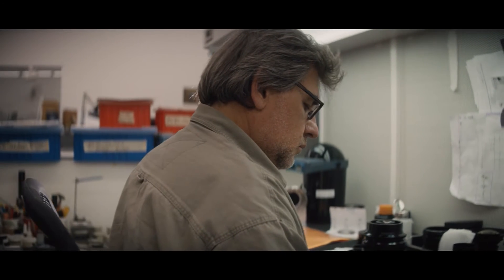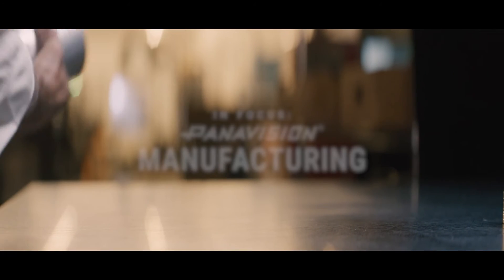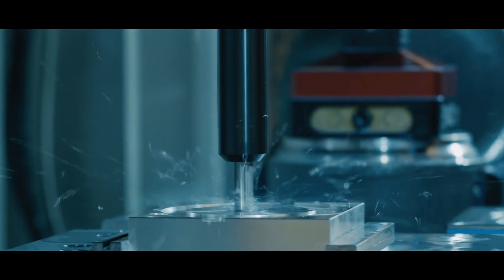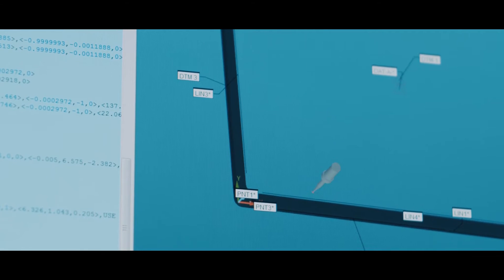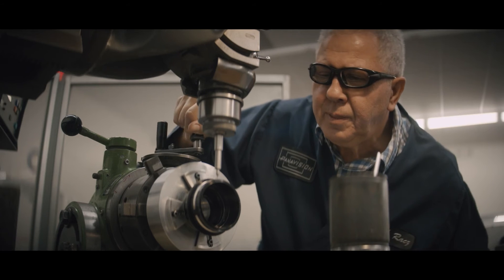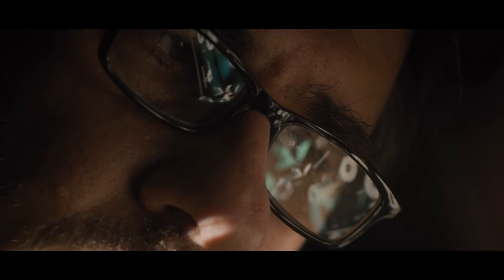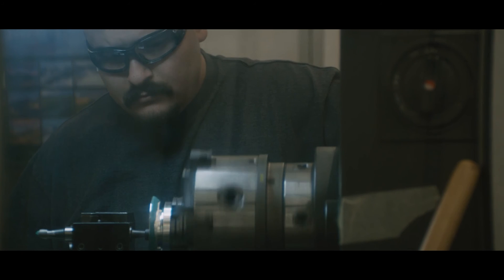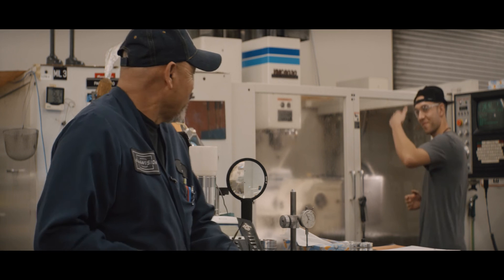Manufacturing a Panavision Lens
Take a peek inside the manufacturing department at Panavision’s headquarters in Woodland Hills, California. Follow along from blueprint to CNC shop, inspection to deburring, assembly to optimization, and on through the paint shop to see how Panavision products come to life.